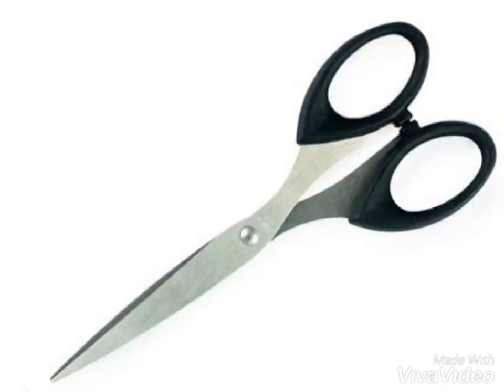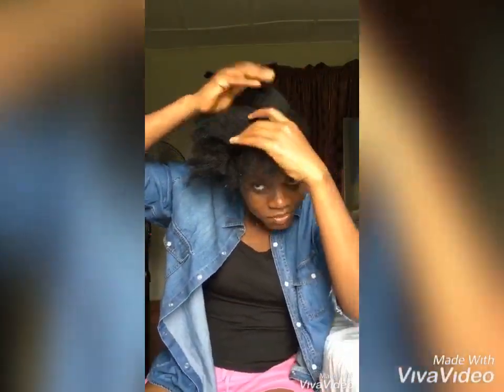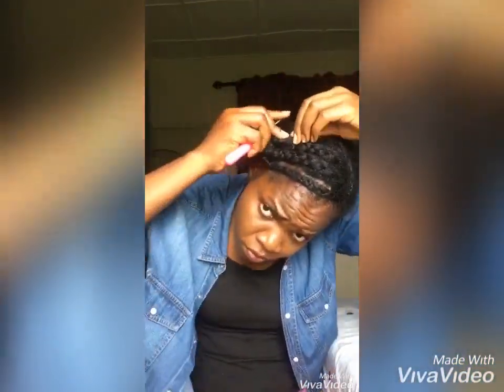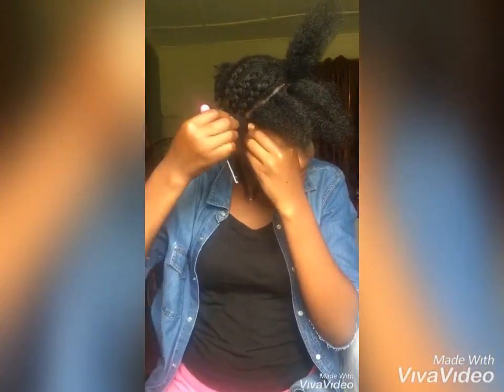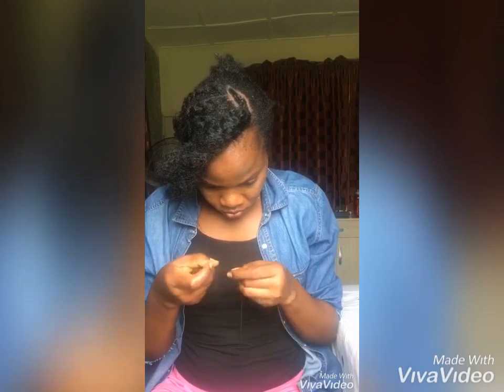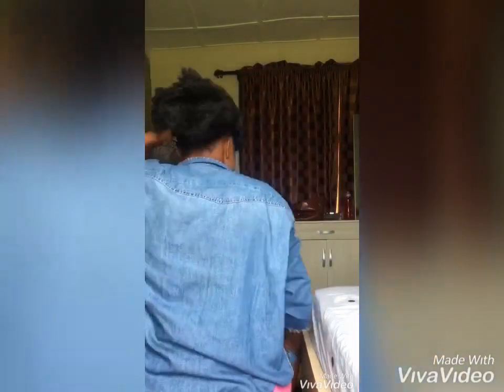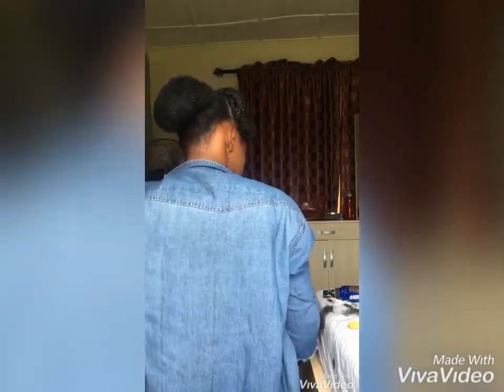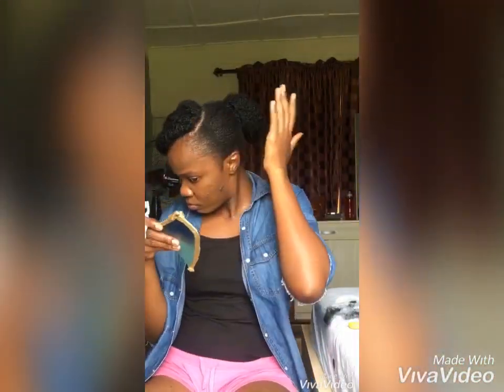HOW TO STYLE NATURAL HAIR USING KINKY BULK HAIR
Easy to go protective style for your natural hair.
Tools to use:kinky hair, crotchet pin, needle and thread,brush, bobby-pins, gel(optional).

Follow my natural hair page on IG @unnyk_